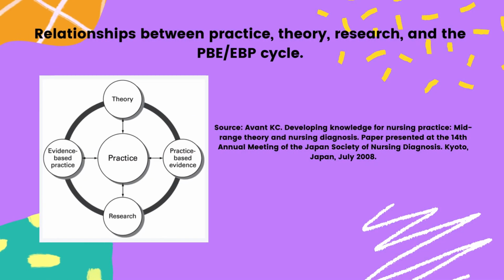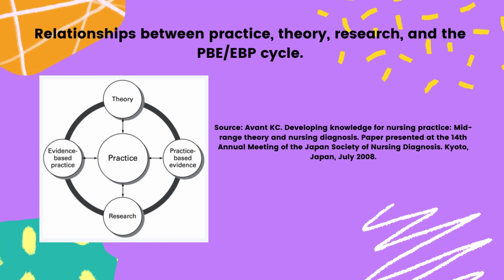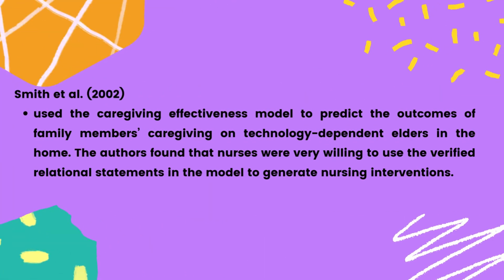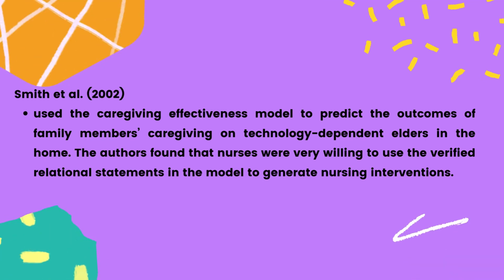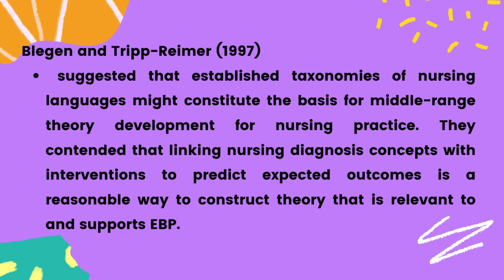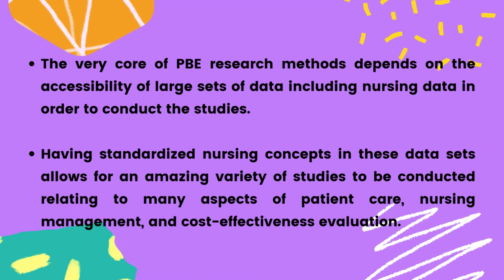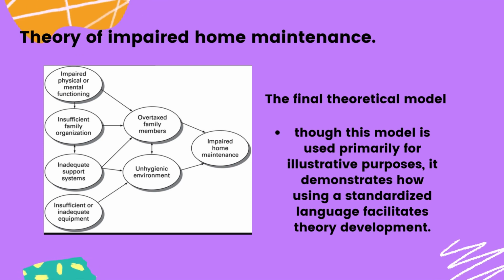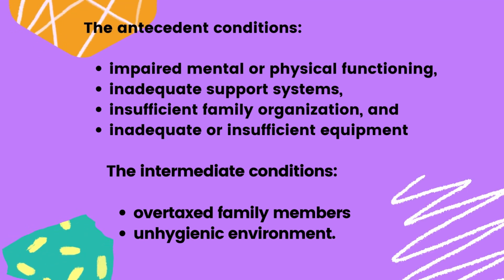16 June 2024